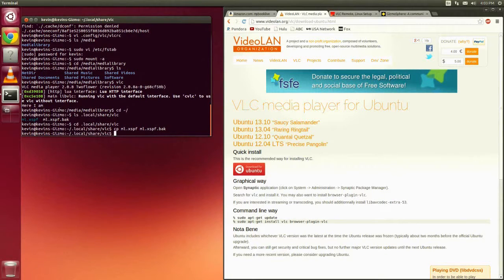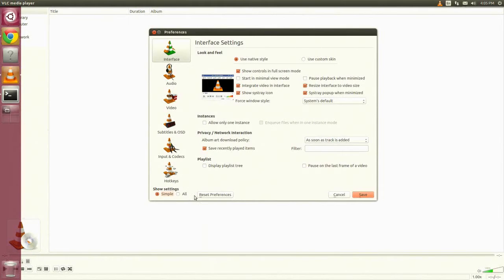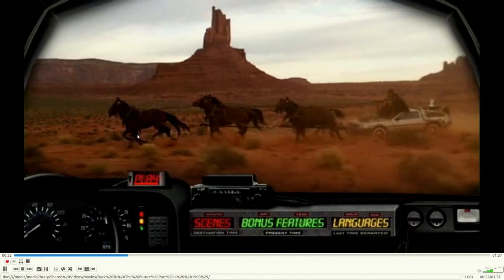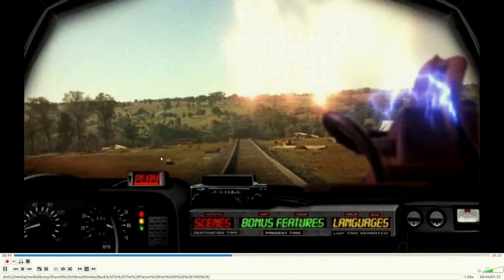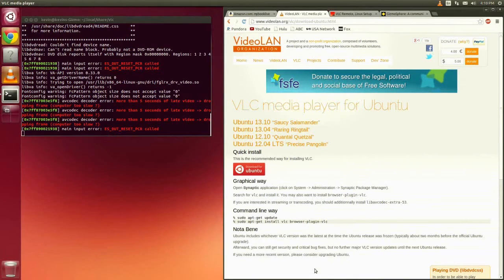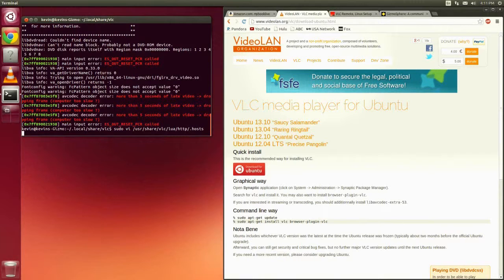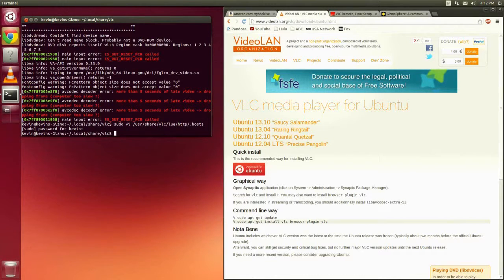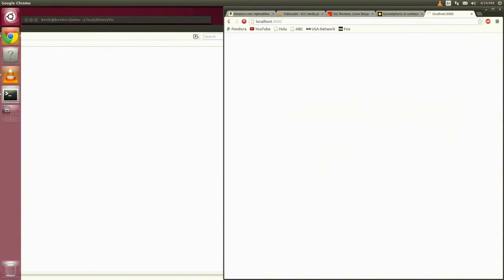GIZMOSPHERE - Gizmo board as media player - Part 3 of 4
This video demonstrates configuring VLC with network control interface using the Gizmo board as a media player.

SemiconductorStore.com is an authorized GizmoSphere distributor.